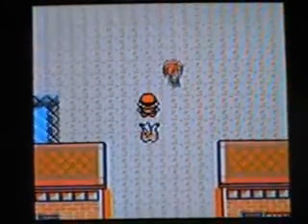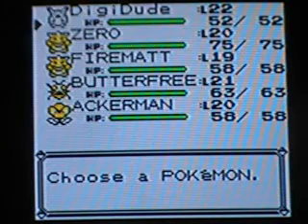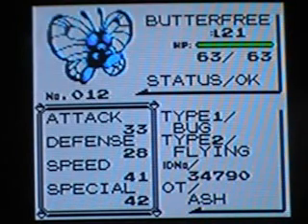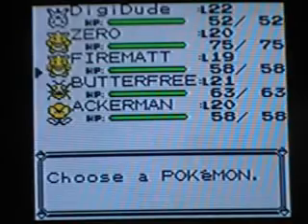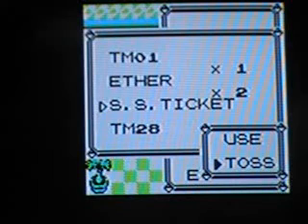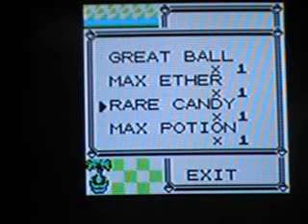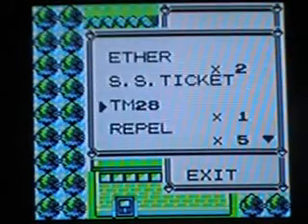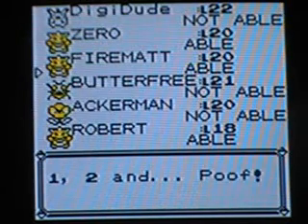Let's Play Pokemon Yellow part 16 Diglitdi Diglitdi TrioTrioTrio